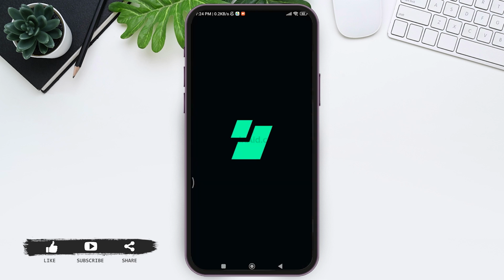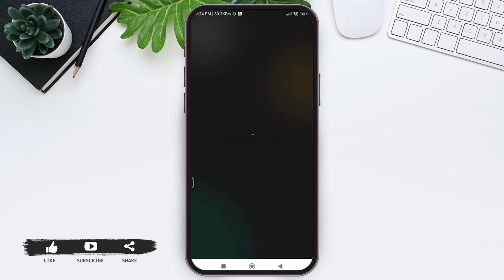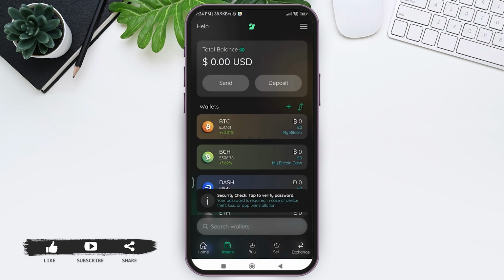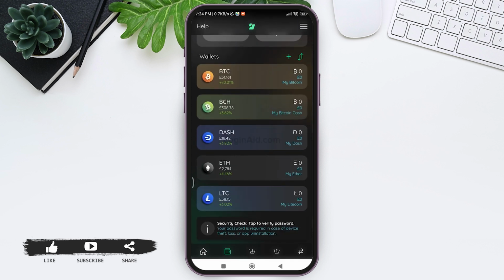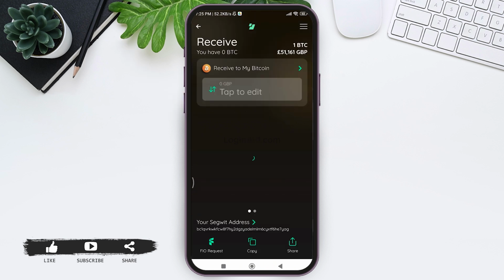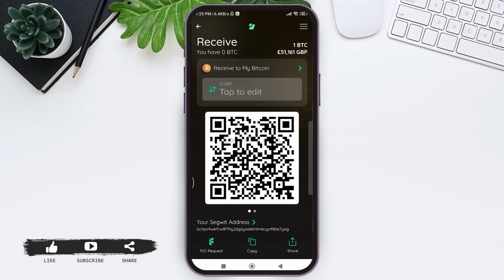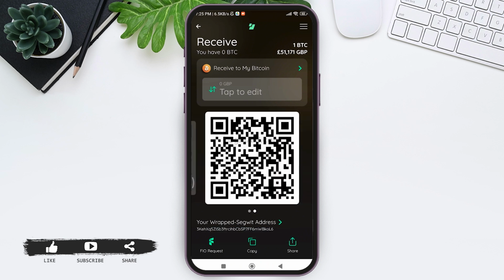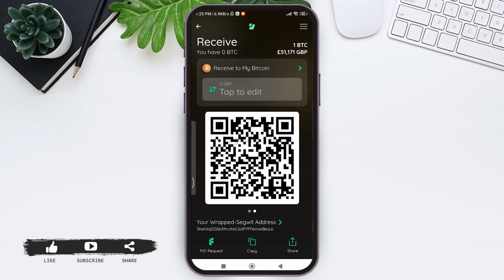How To Find Your Bitcoin Wallet Address On Edge Wallet 2024 | Locate Bitcoin Address On Edge Wallet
Learn how to find your Bitcoin wallet address on Edge Wallet with this detailed guide. This tutorial will help you navigate through the Edge Wallet app to locate your Bitcoin address, making it easy for you to receive Bitcoin transactions. Follow these simple steps to securely find and share your Bitcoin wallet address.